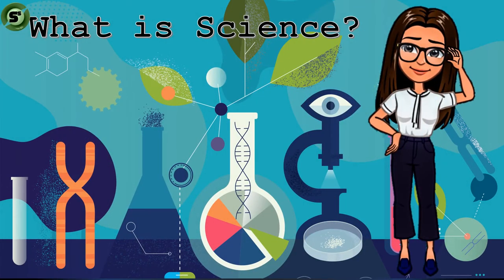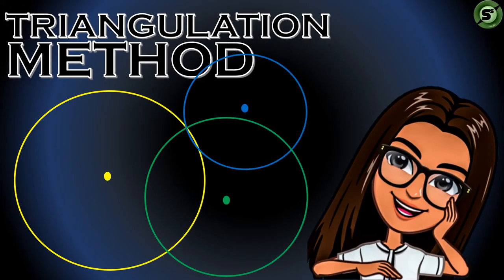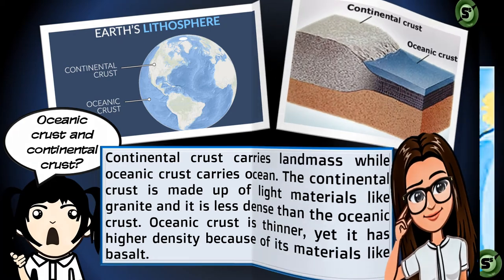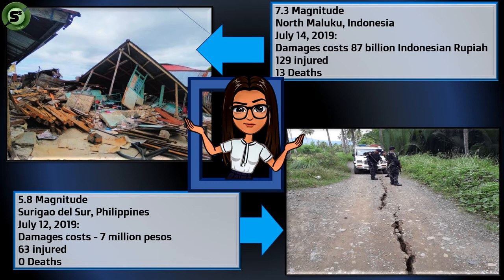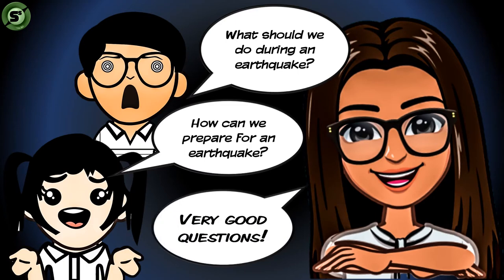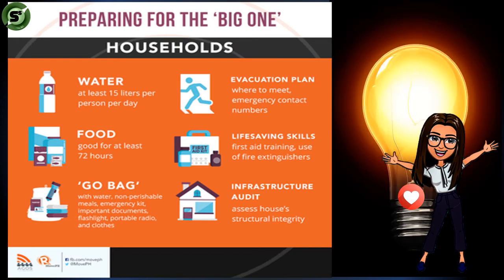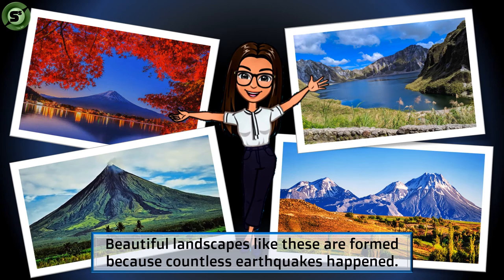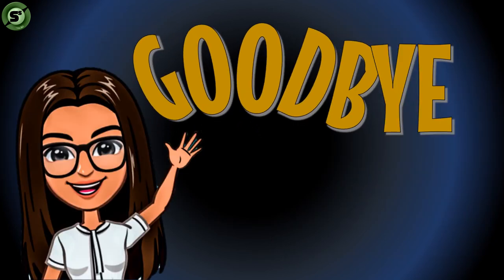Introduction to Plate Tectonic Theory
Good day. This video intends to teach students science lesson about plate tectonics. Plate Tectonic Theory suggests that the lithosphere of the Earth is divided into segments. These segments move slowly yet constantly. To learn about this lesson, watch this video.

*You may send personal message to get the pdf file for free